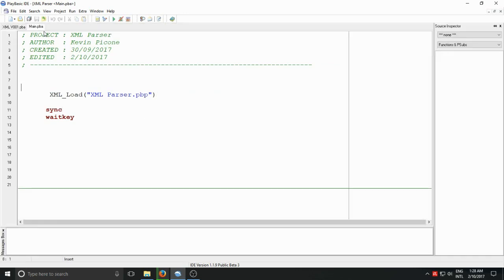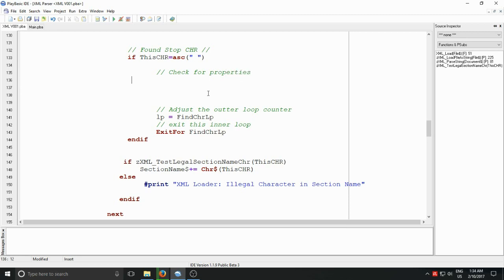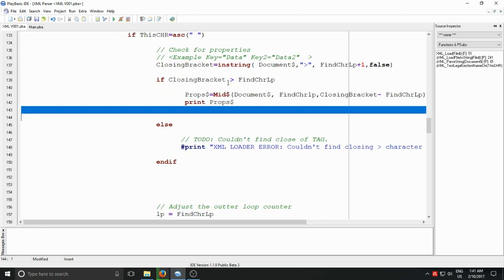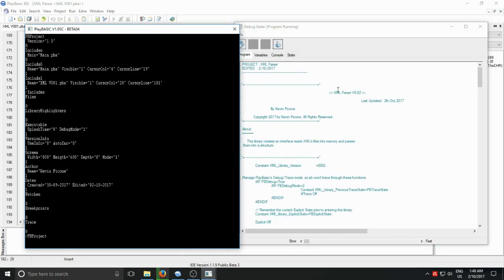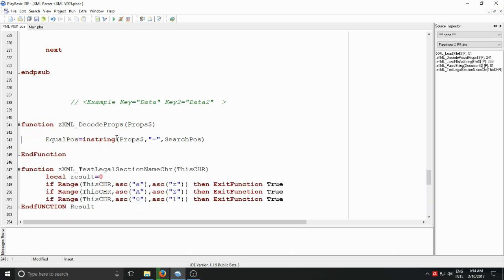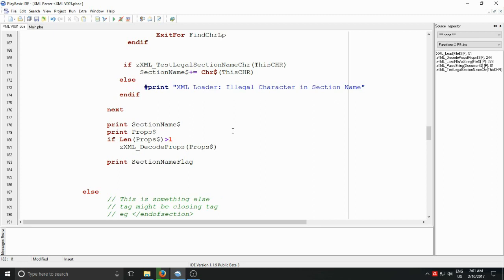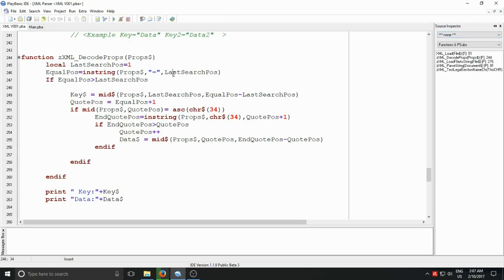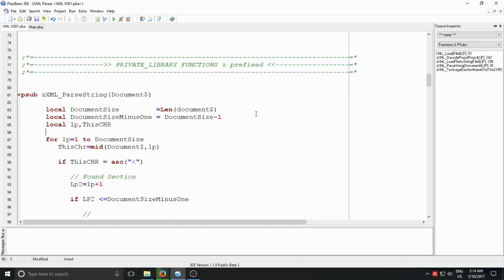PlayBASIC Live: Creating a library (XML Parser) - Episode 2 - (2017-10-02)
Welcome to episode 2 in our creating a library series.    In this episode, we expand our simple parser to support tag attributes / properties.

   Note:  The code from each episode will be attached the forum thread that follows this series.

  For more about PlayBASIC visit